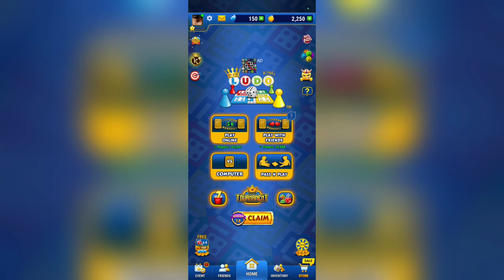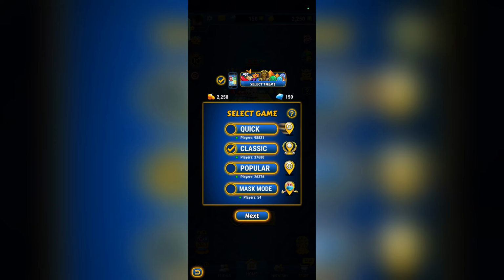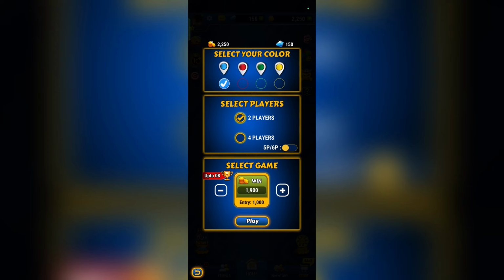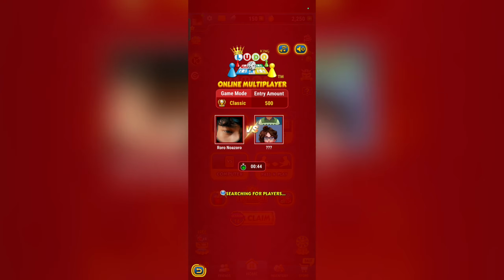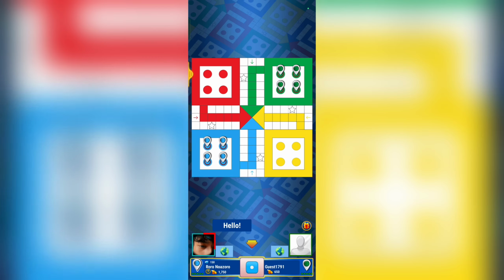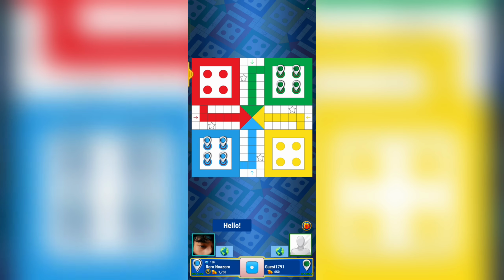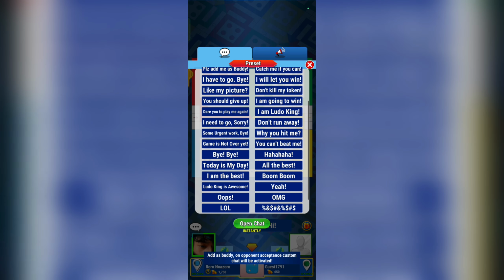How to Enable Chat in Ludo King 2024?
Want to chat with your friends while playing Ludo King? In this video, I'll show you how to enable the chat feature in Ludo King, so you can communicate with other players during the game. Follow this step-by-step guide to turn on chat and make your gameplay more interactive and fun. Watch now to learn how to enable chat in Ludo King and connect with your opponents!